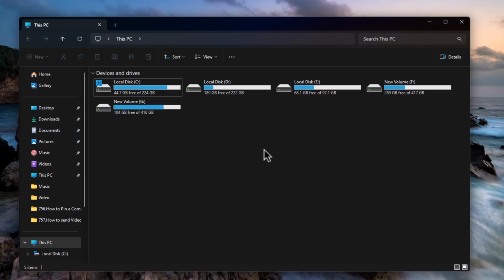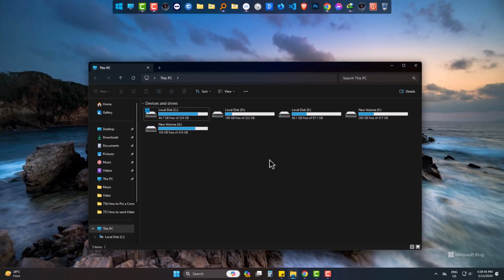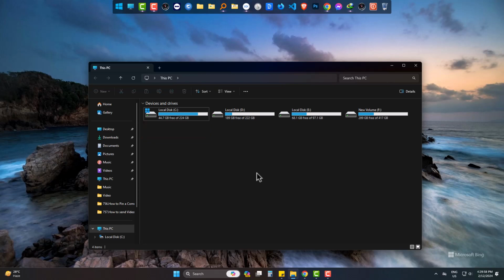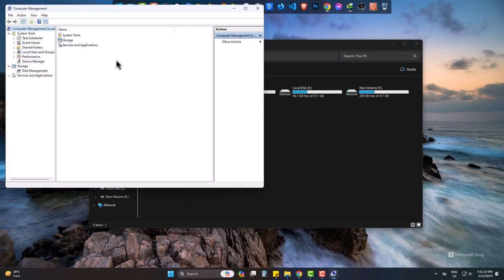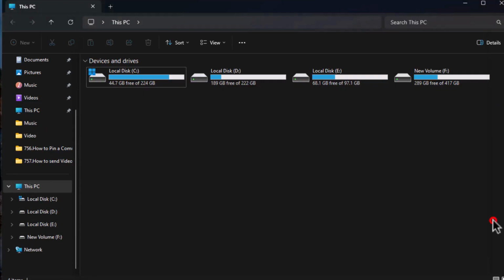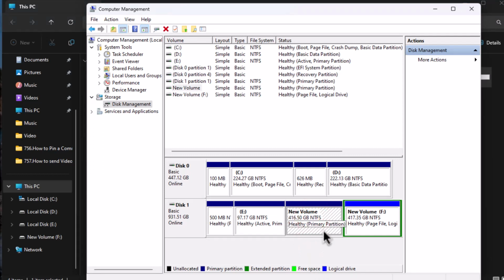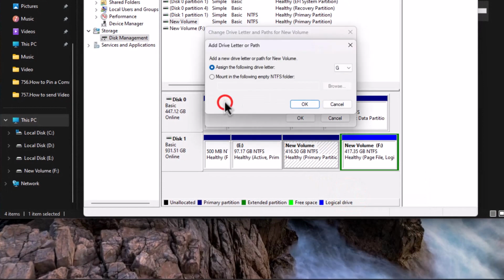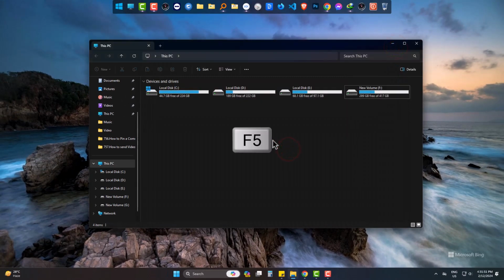How to get Back Missing Drive/Partition in This Pc - Quick Fix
Recover MISSING Drive or Partition! Don't Panic! Fix it Yourself in Windows!
Ever opened This PC and your drive just... vanished?  Don't worry, it happens! This video shows you EXACTLY how to get it back using Disk Management in Windows, NO TECH SKILLS NEEDED!

Here's what you'll learn:
Identify the problem: Understand why your drive or partition might be missing.
Simple fixes: Try quick solutions like rescanning Disks and assigning drive letters.
Disk Management deep dive: Learn how to navigate Disk Management for advanced recovery.
Recover hidden partitions: Bring back partitions marked as "Offline" or "Raw."
Data recovery tools (optional): Explore options for recovering data if other methods fail.
Remember: Data recovery can be tricky, so back up important files whenever possible! ⚠️